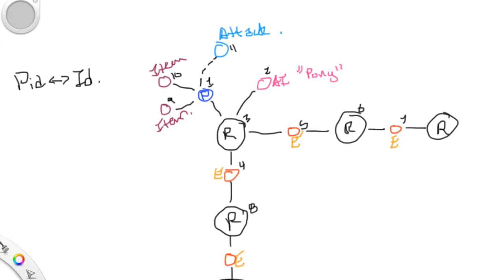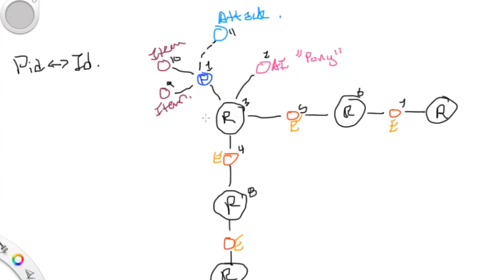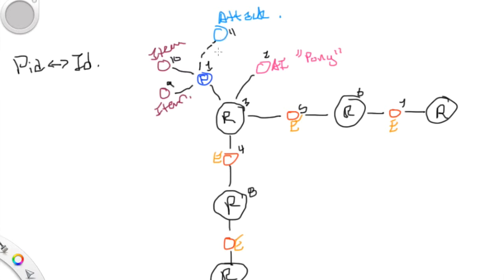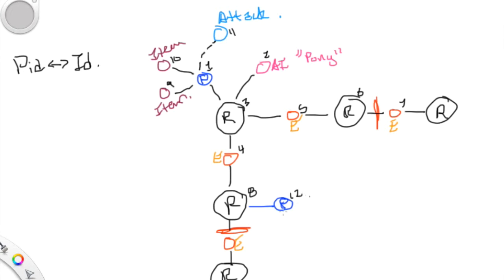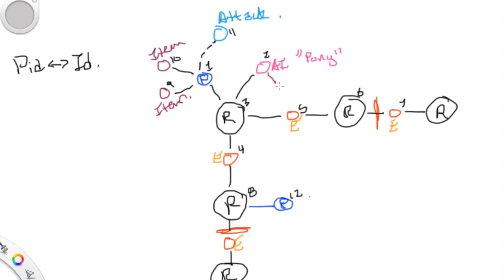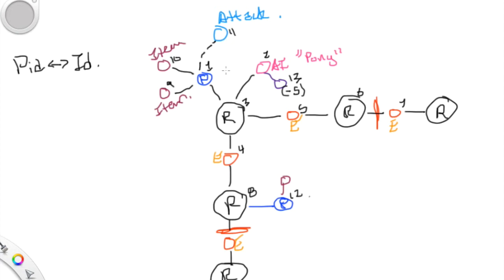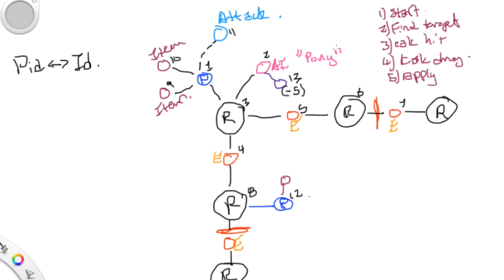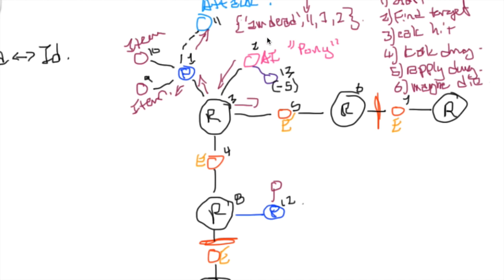erlmud: how attacks work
This video explains how attacks propagate through the graph in erlmud.